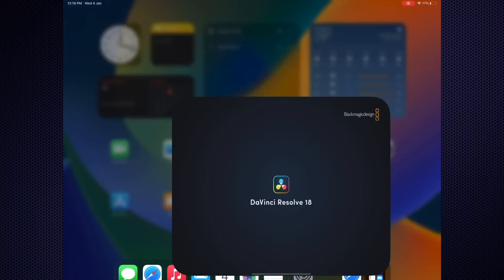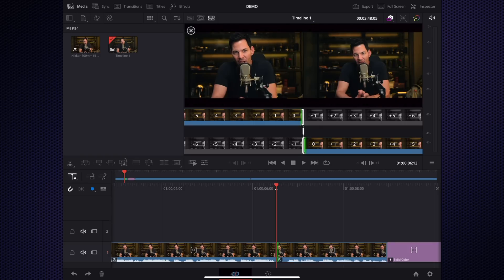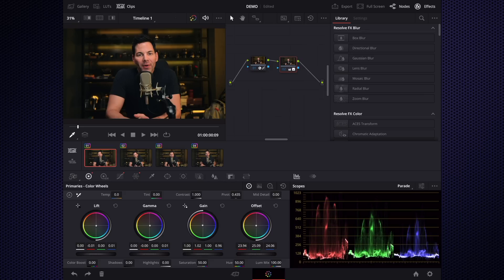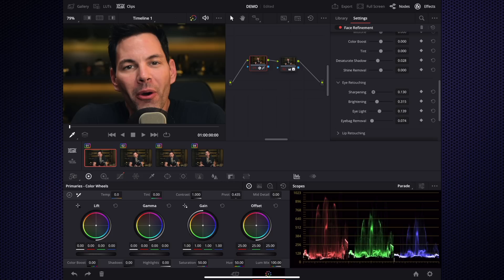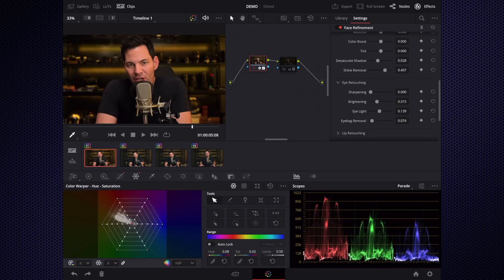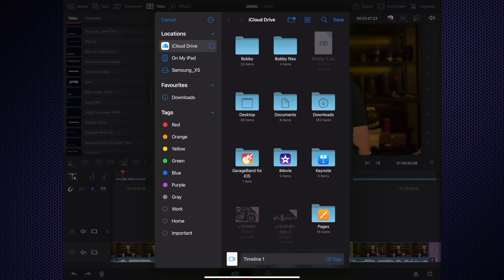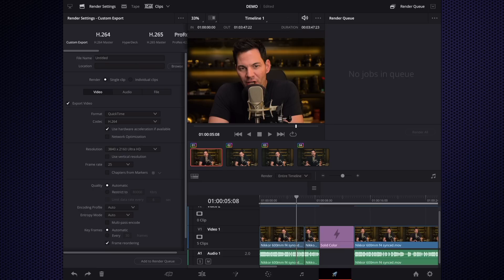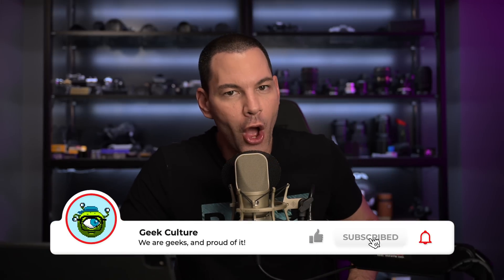DaVinci Resolve For iPad: WATCH THIS FIRST Before Buying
Before you buy DaVinci Resolve for the Apple iPad Pro, be sure to watch this video first. In it, Bobby Tonelli shows you how some of the pros and cons of using DaVinci Resolve on the Apple M2 iPad Pro.

From the color grading, to AI, there is a lot to appreciate what Blackmagic Design has done with this app, but is it too complex for beginners? Can the M2 iPad pro handle editing 4k and 8k?  Check out this video to find out more before you make the leap to buy this piece of software on the Apple M2 iPad Pro.

== VIDEO/PHOTO GEAR  ==

== CONNECT ==